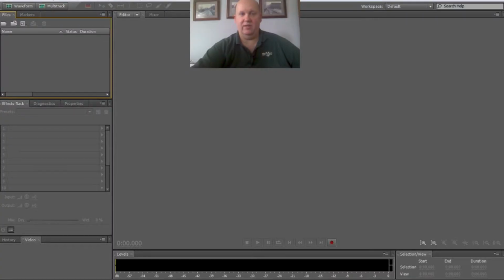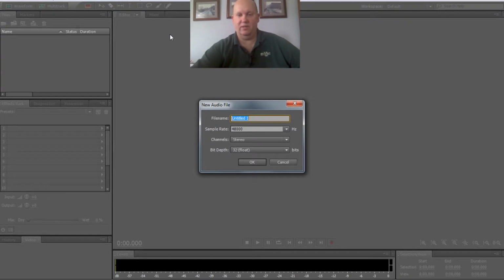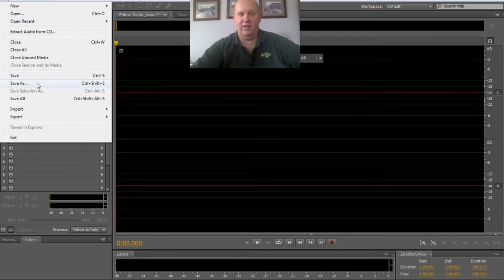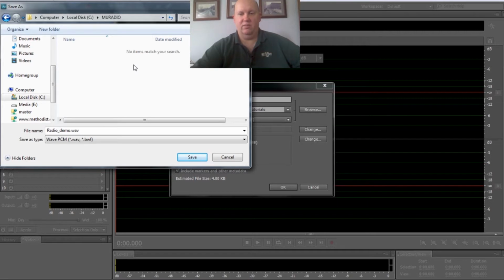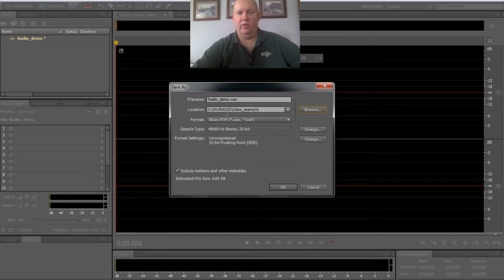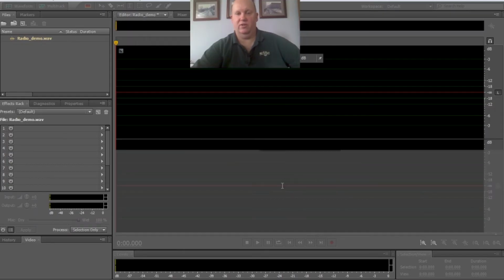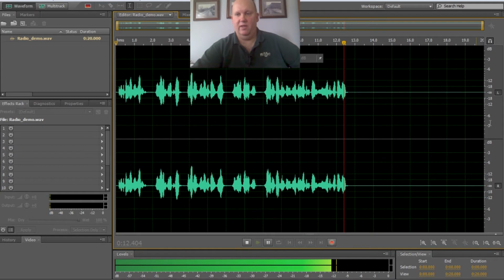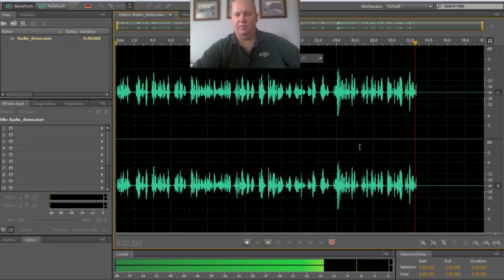Radio Production Tutorials Unit 1 - Basic Recording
In this tutorial we introduce recording using Adobe Audition.  Here we demonstrate basic level and file management